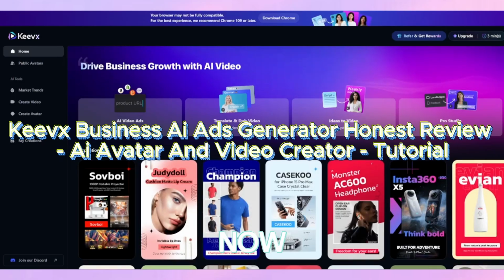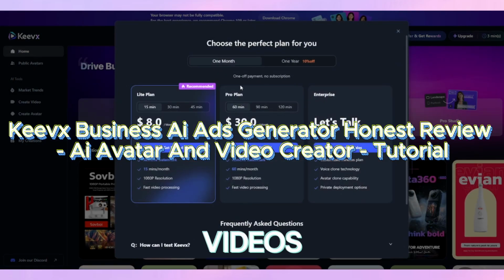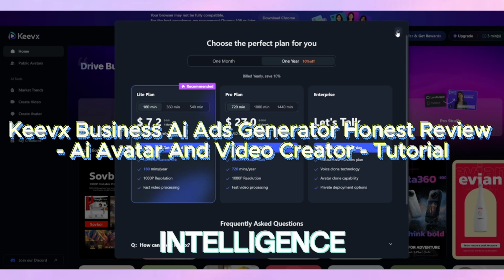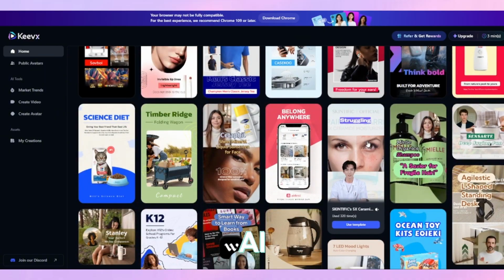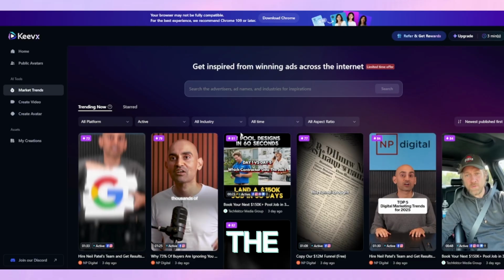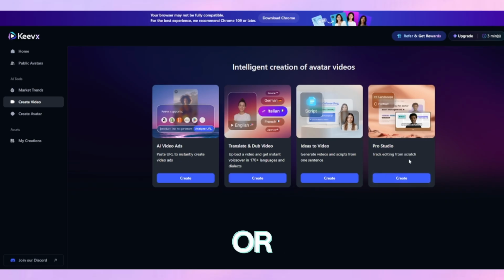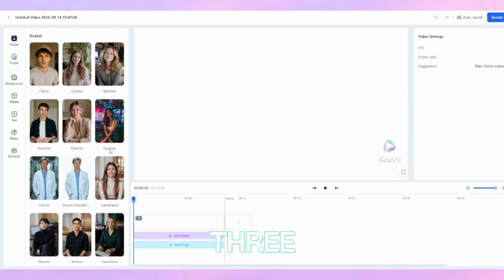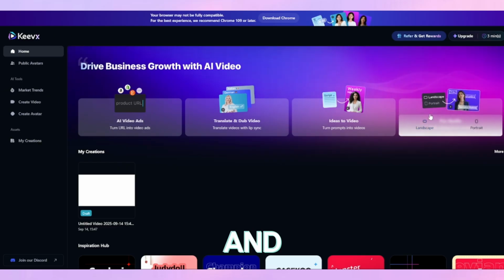Keevx Business Ai Ads Generator Honest Review - Ai Avatar And Video Creator - Tutorial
keevx tutorial 2025